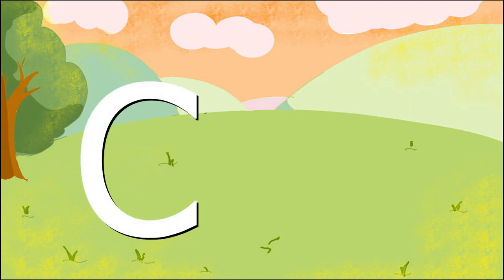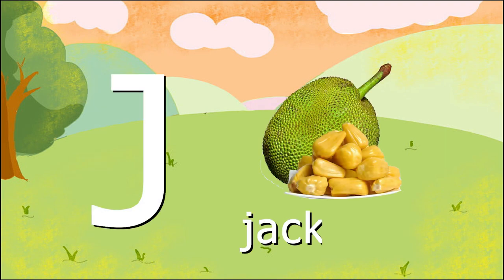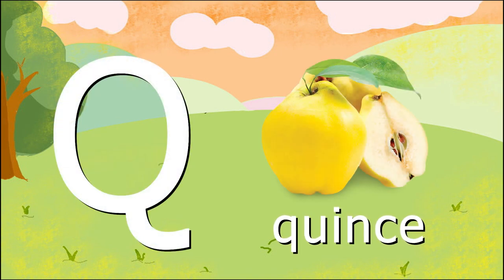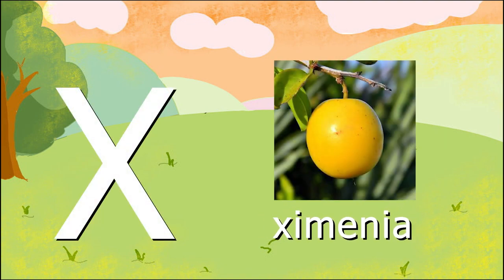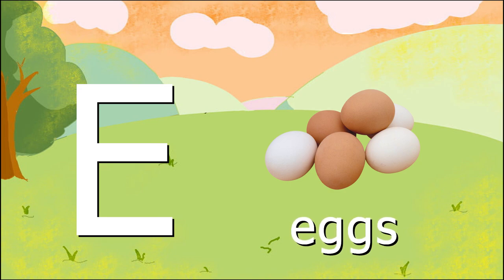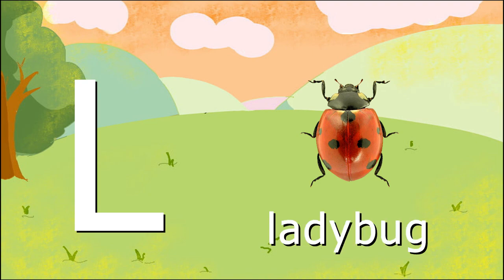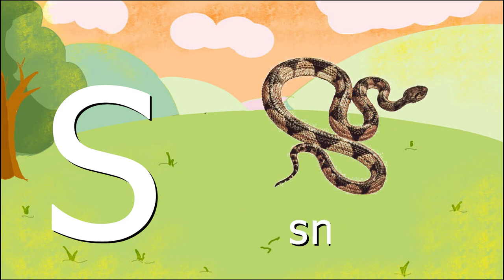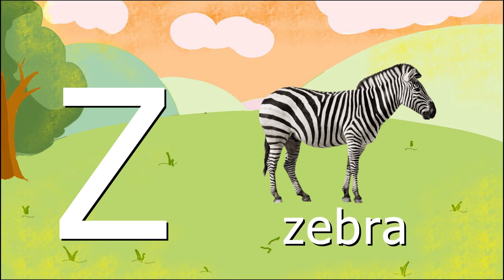Phonics | Alphabet | Letters ABC | Toddlers Learning ABC | Fruits | Animals | Kindergarten | Kids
Let us learn the Alphabet with Phonics! Learn the letters of the Alphabet with their sounds and sample fruits or animals! This is an educational video for toddlers or kids to learn how to make the sounds of each letter and how to use them when reading. This also helps kids improve their delayed speech.